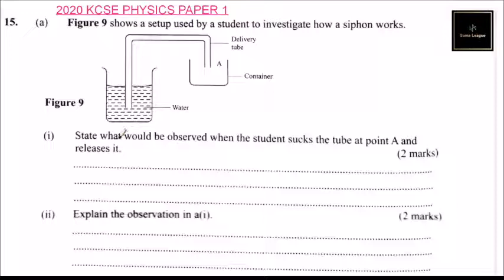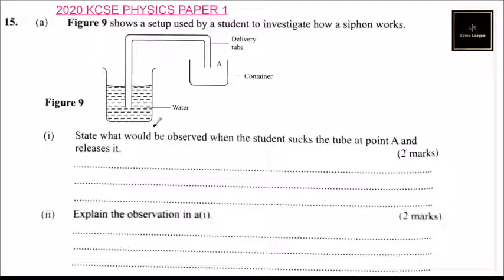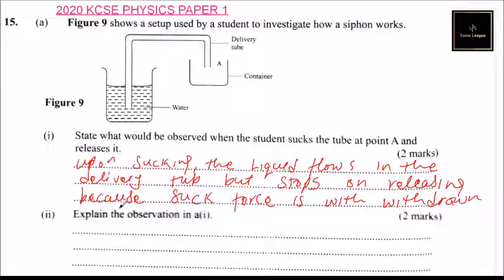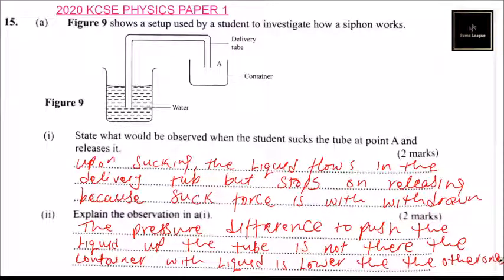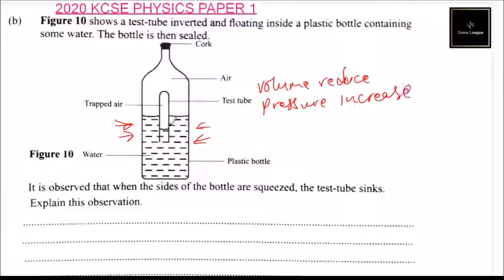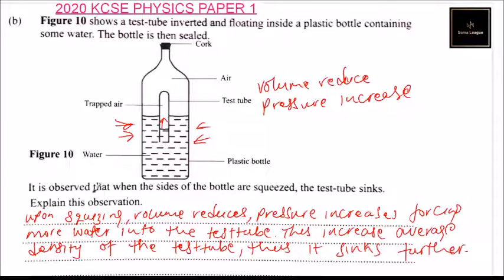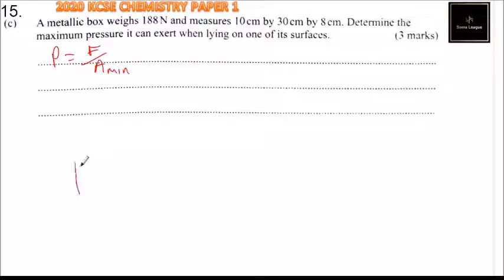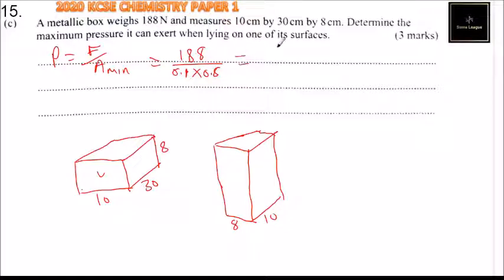2020 KCSE PHYSICS PAPER 1 QUESTION 15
This video explains how to arrive at the correct answer in question 15 of KNEC's 2020 KCSE Physics paper 1.